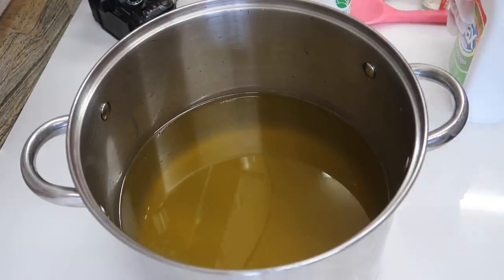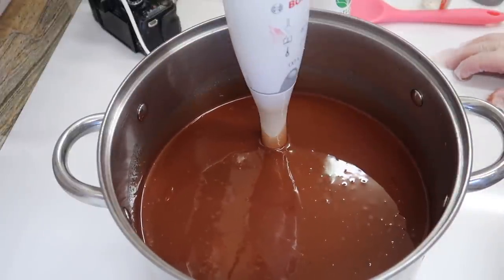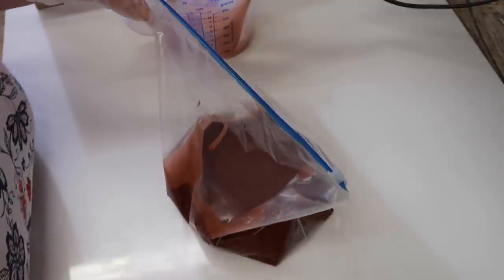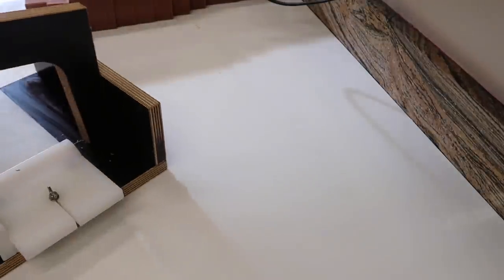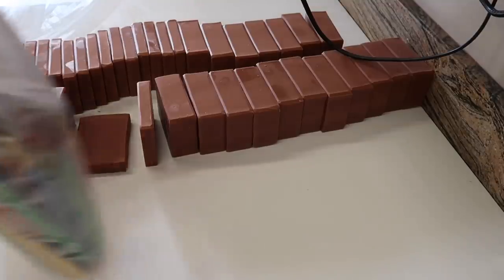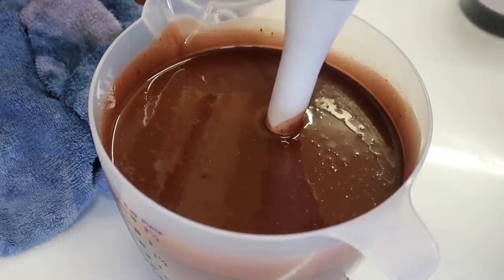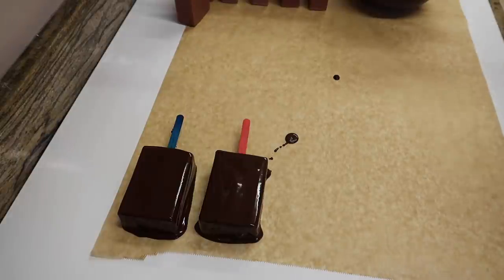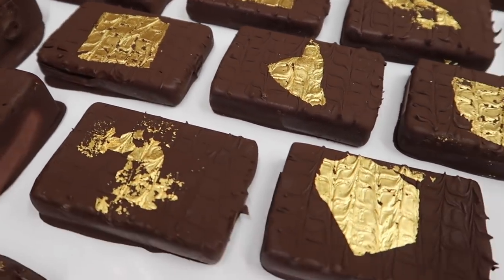Inspired By Lindor | Peppermint Cream | A 2020 Christmas Soap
I adore milk chocolate peppermint creams, my favorite brand is Lindt (Lindor/Swiss) that gorgeous top quality smooth milk chocolate truffles filled with mint chocolate ganache
heck, they are all good but these two are my faves!

I will give you a special Shout-Out in my video as a thank you xx (but I won't say why I'm shouting).

* My Favourite Video Camera
*My Microphone
* My Favorite Dainty Silicone Spatulas
*My Favorite Gold Knife
*My Favorite Freezer Paper
*My Favorite Stick Blender

EDIBLE GOLD LEAF
BROWN OXIDE
BLACK OXIDE
LOLLIE STICKS

MY RECIPE to make the bars, then 3rd that for the chocolate dip.
This is the full batch size I used for the cake slices (for the topping see below)
RECIPE - Cold process Soap
OIL FAZE
700g (24.7oz) Olive Oil (19.44%)
1000g (35.3oz) Sunflower  (27.78%)
800g   (28.2oz) Coconut Oil (22.22%)
800g   (28.2oz) Palm Oil.  (22.22%)
150g   (5.2oz) Cocoa Butter. (4.17%)
150g   (5.2oz) Shea Butter  (4.17%)

WATER FAZE
524g (18.4oz) Sodium Hydroxide
700g (24.6oz) Distilled Water (if making simply for home use and not to sell, tap water will do finely)
You can increase your water content up to 1171g (41oz) if you prefer.

Song
"PROMISED LAND"